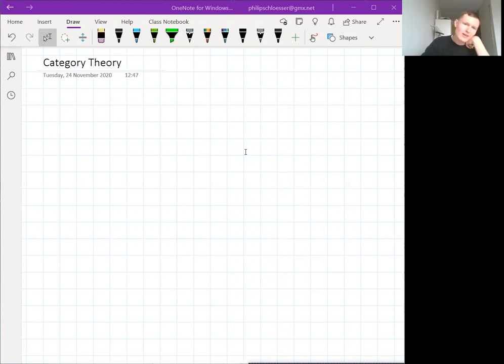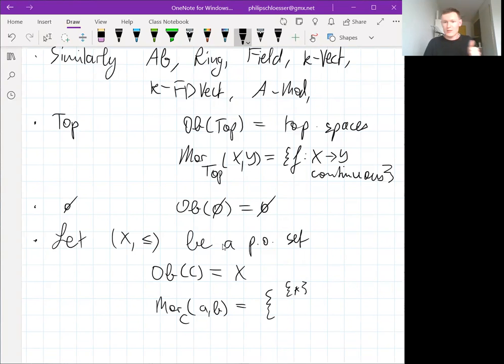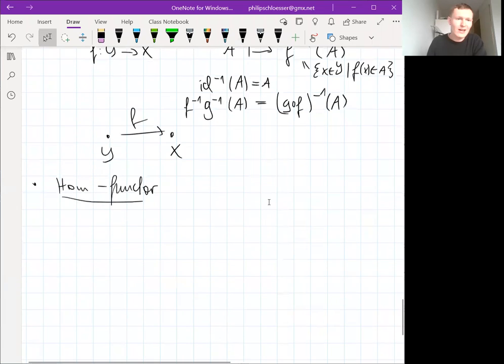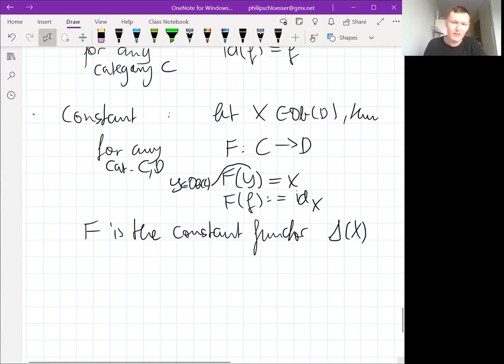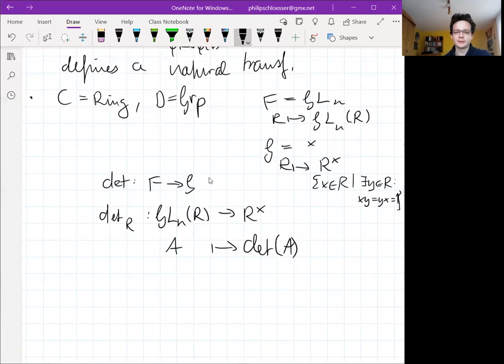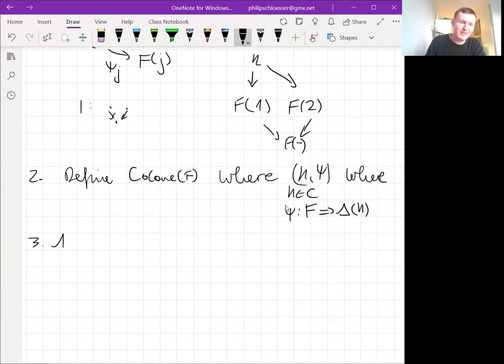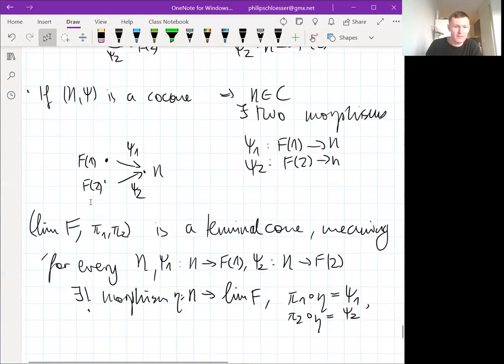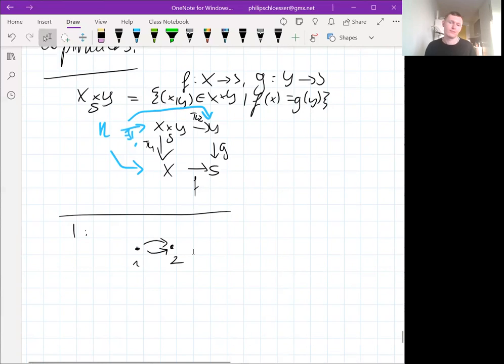Forbidden Maths - Category Theory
In this first instalment of the lecture series Forbidden Maths we introduce basic notions of category theory and then go on to explore how we can use these notions to make sense of constructions like (fibre) products in a more categorical way, using universal properties.